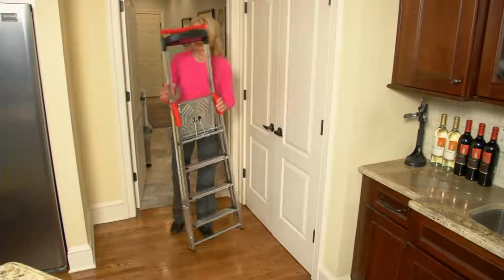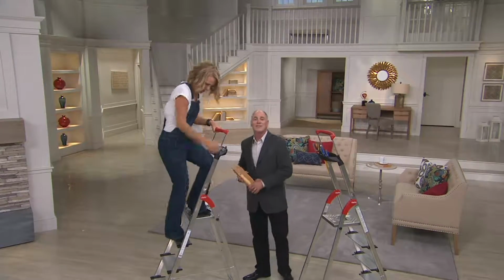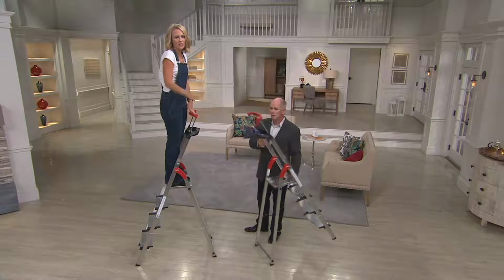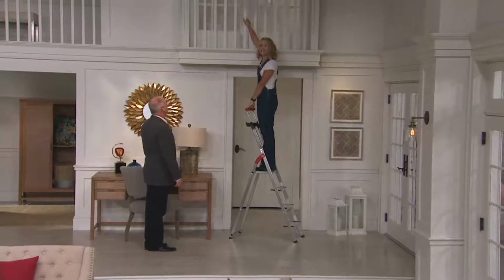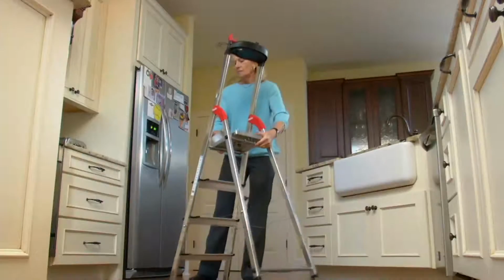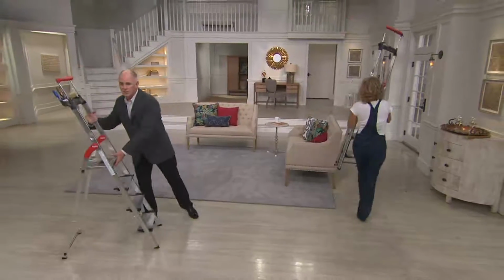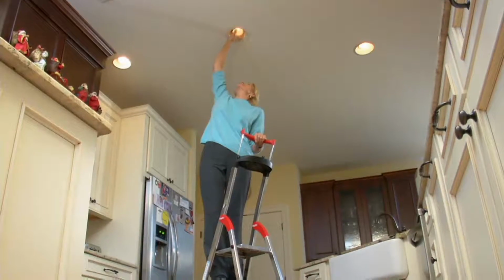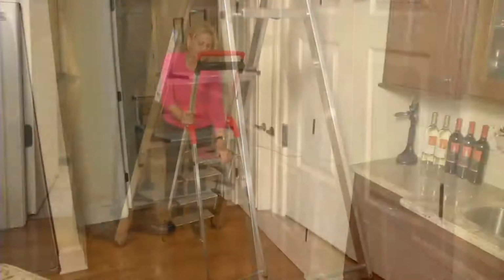Hailo 4-step Lightweight Ladder w/ Safety Rail on QVC